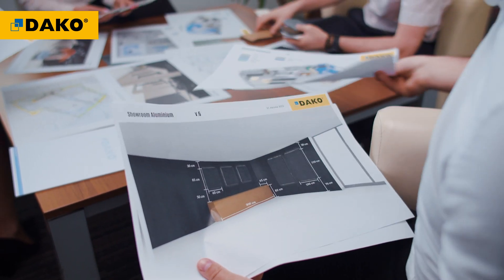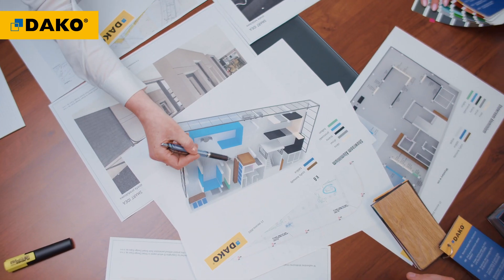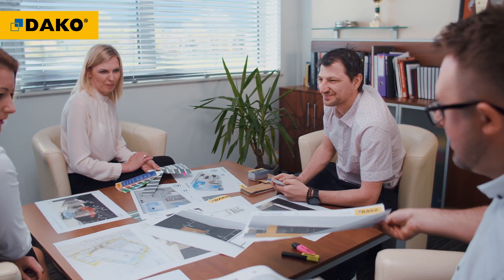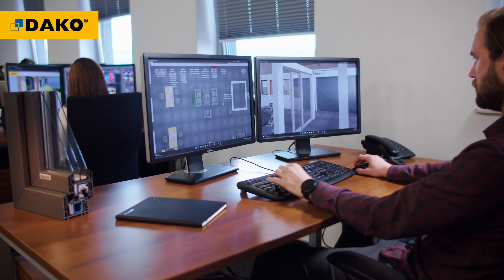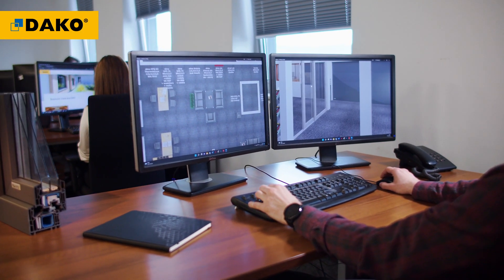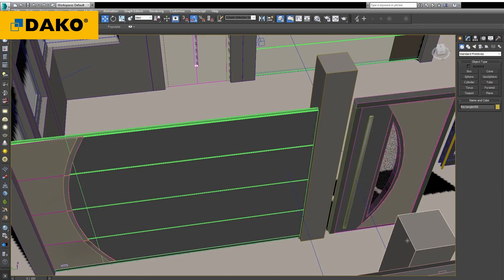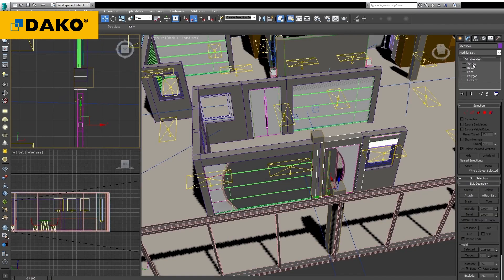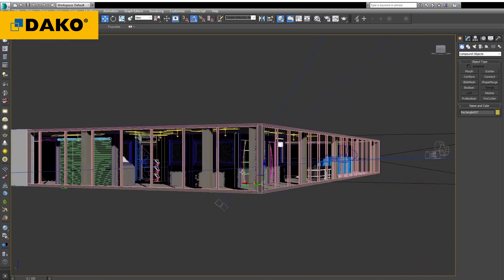How to organize a showroom with DAKO?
We have worked out the preparation of the DAKO woodwork showroom to the smallest detail. What does it look like step by step?

We start by gathering information about the rooms and the functions they are to serve. Then, together we determine the display of DAKO products, matching its shape to the specific point of sale.

Considering the dimensions of the rooms and the functions needed, we prepare a design plan and a visualization which best shows the target arrangement and layout of the showroom. We also design the customer service area.  In the next stage, we determine the branding, that is, the signage of the showroom inside and outside.

The whole process takes a small amount of time, so our partners can turn plans into implementation as soon as possible.